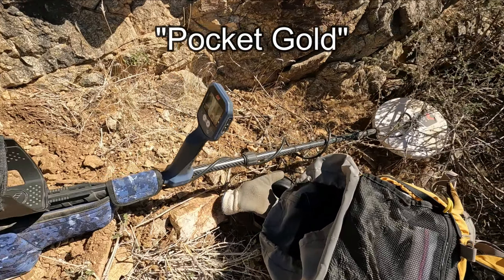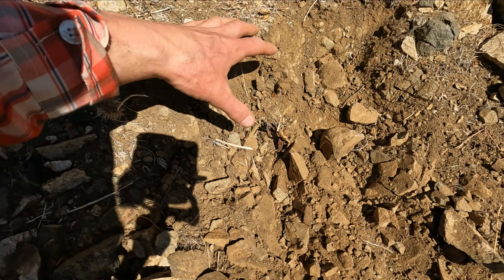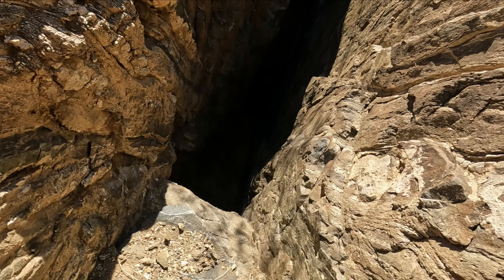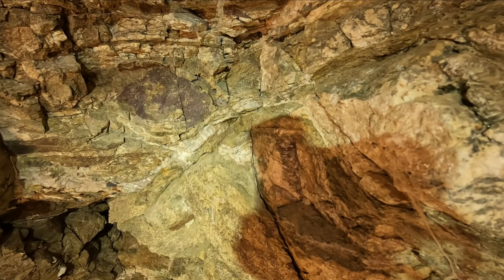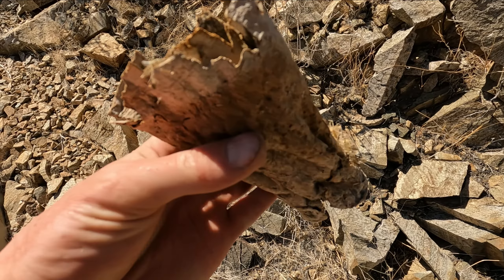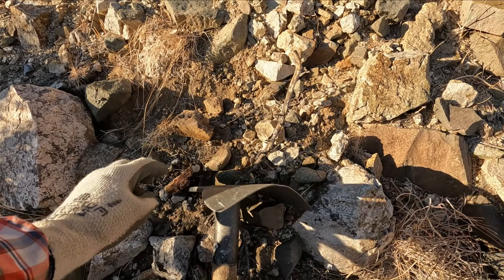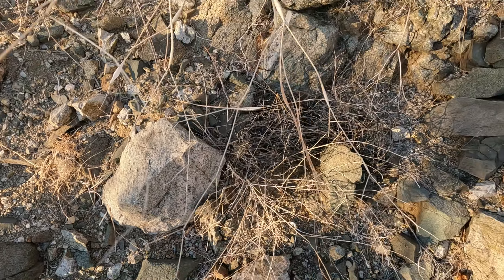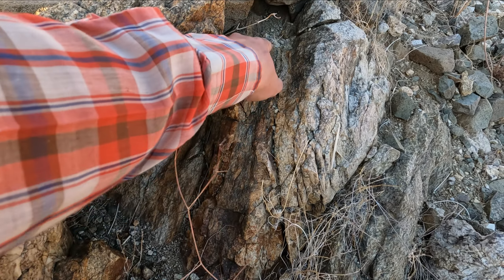WE FOUND a NEW VEIN of GOLD! Gold Prospecting with a Metal Detector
Successful gold prospecting with a metal detector takes a little bit of geologic knowledge and a whole lot of luck n persistence.  The bonanza is still out there just waiting to be found!  We found a new vein of gold swinging the GPX 6000 Minelab.

-With your donation you will gain entry to our monthly Gold Nugget and Paydirt Giveaway
-The WINNERS of the Nugget Club drawing will be announced in a video at the end of each month
-As the pot grows, the nuggets, paydirt and prizes will get richer and richer! BIG NUGGETS
-WILL YOU be one of the FIRST LUCKY WINNERS!!??
I Thank You for your continued support!  Heavy Pans my Friends!

↓Gold Prospecting Equipment↓
Headlamp I use in vid
Sensitive Pinpointer I use
Detecting Scoop
Gold Rush Fancy Scoop
Metal Detecting Pick w/magnets
My favorite gloves (Medium works for most, unless tiny or huge hands
Very good all around gold pan
BEST METAL DETECTOR CASE (build vid
GPX6000 Protective Blue Camo Case
Minelab GPX 6000 I use